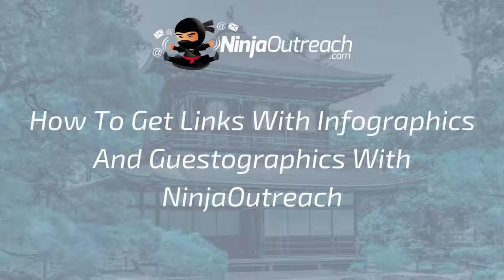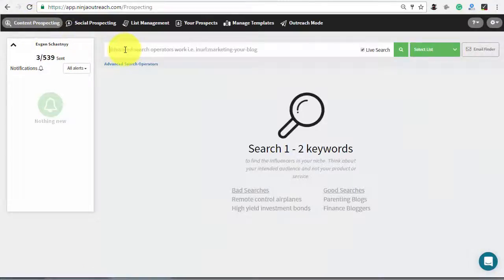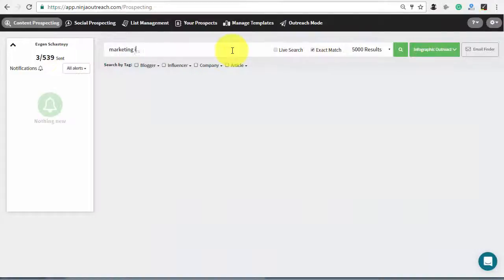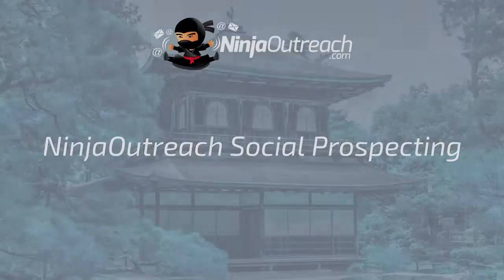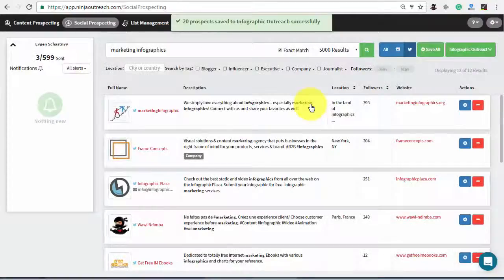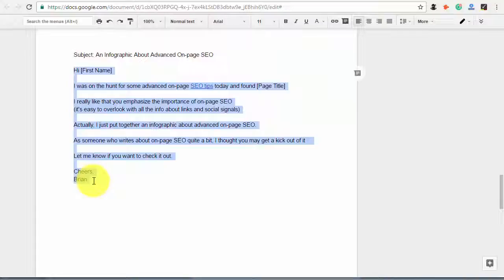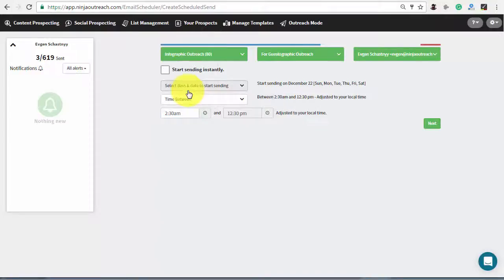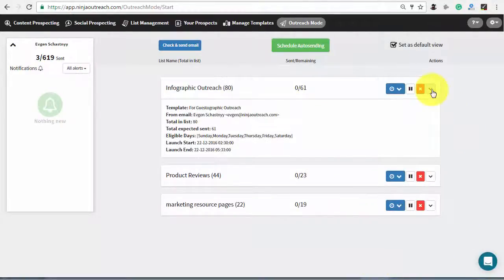How To Get Links With Infographics And Guestographics With NinjaOutreach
This video tutorial will show you how you can find bloggers and get backlinks with infographics and guestographics with the help of NinjaOutreach. For more information on this topic, check the following article

To get started, you need to find the prospects that already have so called infographic history. This simply means they posted this type of content previously.

For this purpose, you can use NinjaOutreach Live Search, Content Prospecting and Social Prospecting. All the details of how to do so are shown in the video above.

Along with search functions, NinjaOutreach also offers complete CRM features including automated email outreach. To use it, you will first need to create an outreach template.

The video above shows the template that Brian Dean mentioned in his Guestographics article for Backlinko

Subject: An Infographic About Advanced On-page SEO

Hi [First Name]

I was on the hunt for some advanced on-page SEO tips today and found [Page Title]

I really like that you emphasize the importance of on-page SEO
(it's easy to overlook with all the info about links and social signals)

Actually, I just put together an infographic about advanced on-page SEO.

As someone who writes about on-page SEO quite a bit, I thought you may get a kick out of it 😀

Let me know if you want to check it out.

Cheers,
Brian

Subject: Here’s A Link To The Infographic

Great, [First Name]

Here’s a link to the infographic: [Link To Your Page]

Also, let me know if you ever want to post the infographic on your site. I’ll be happy to write a “mini guest post” just for you!

Cheers,
Brian